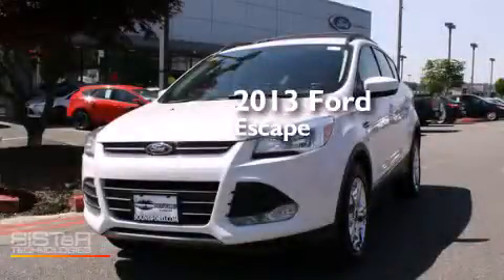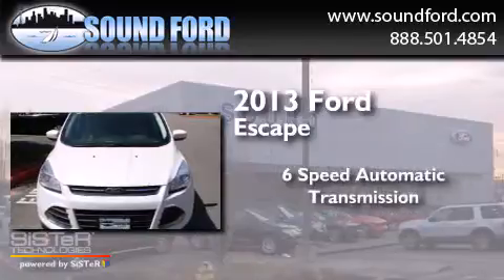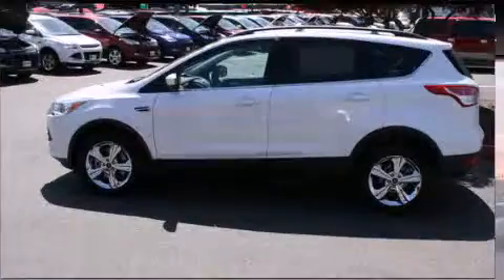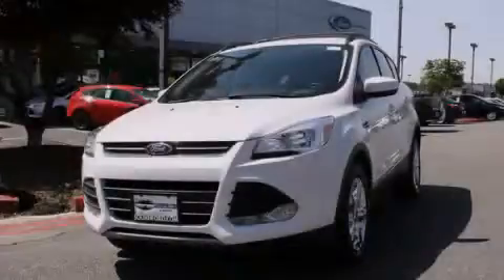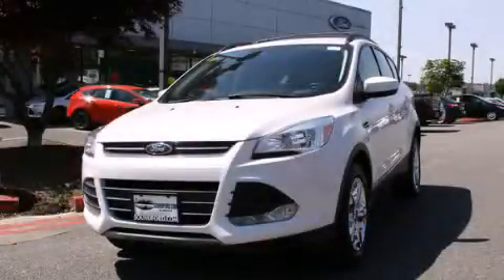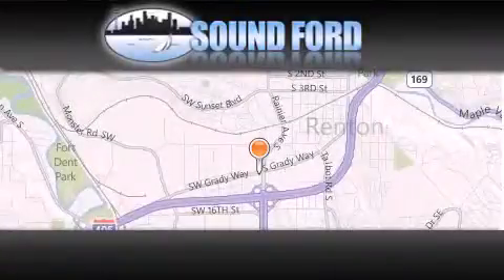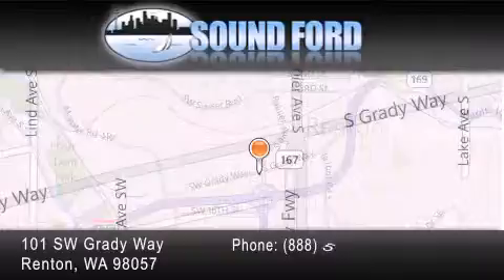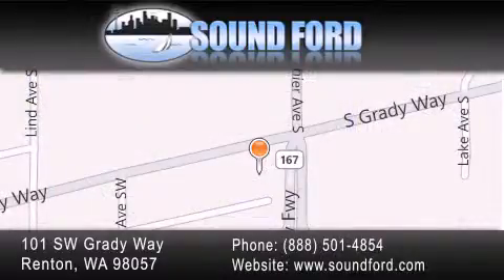2013 Ford Escape Renton WA 98055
We have been honored to serve the Renton WA area , we promise that your experience at our dealership will exceed your expectations ! Year : 2013 Make : Ford Model : Escape Engine : 2.0L 4Cyl Trans . : 6 Spd Automatic Exterior : White Miles : 18,390 Interior : Medium Light Stone Stock : D5590 Sound Ford 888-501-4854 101 SW Grady Way SW Renton , WA 98057